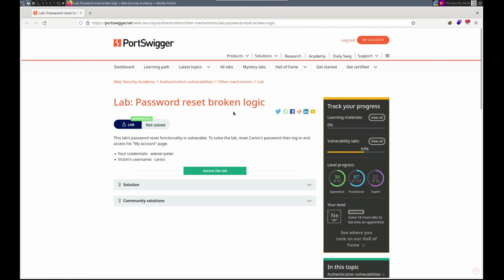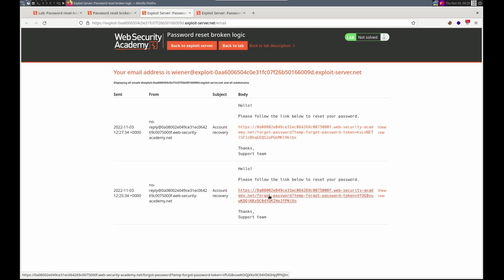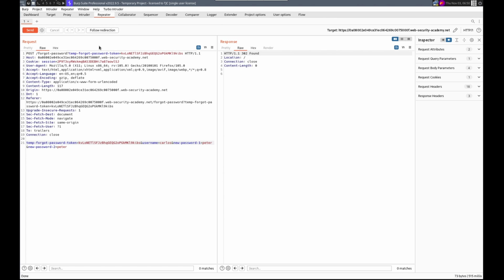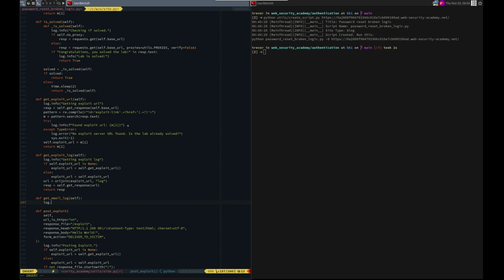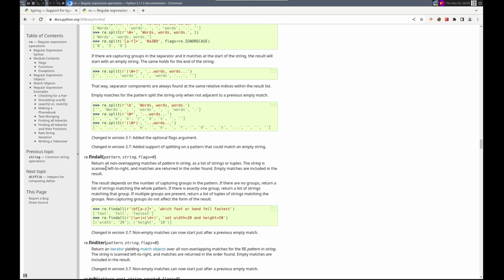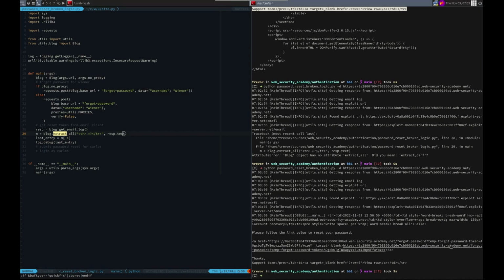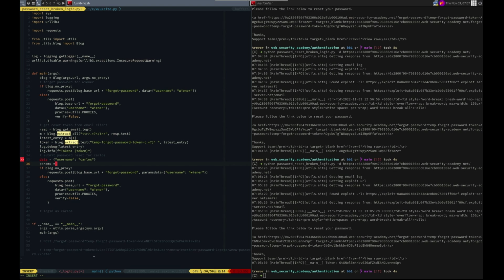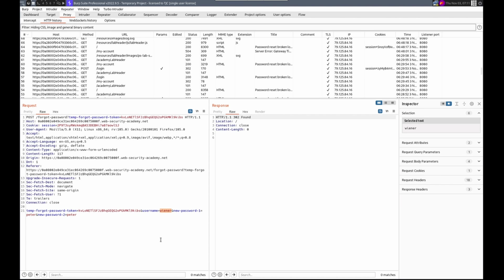Web Security Academy | Authentication | 3 - Password Reset Broken Logic